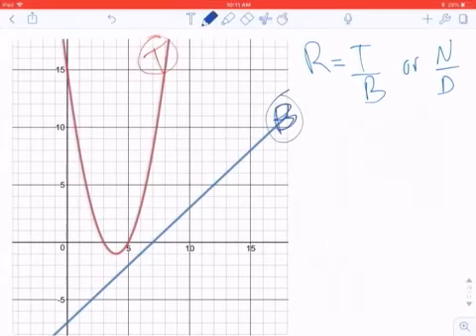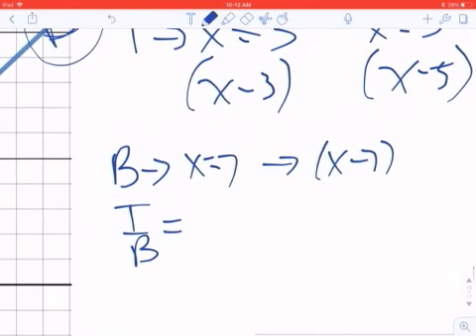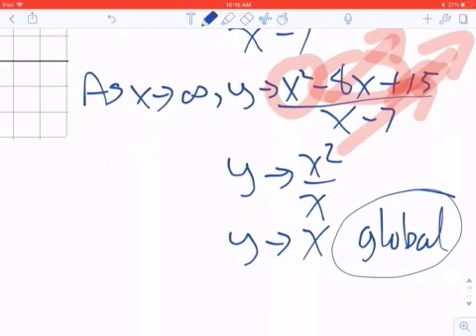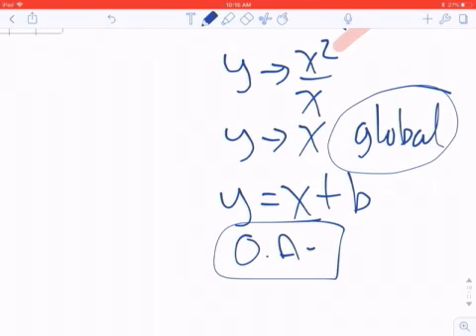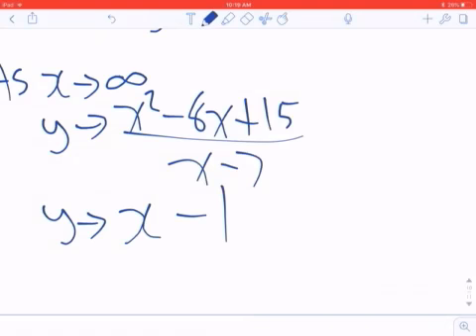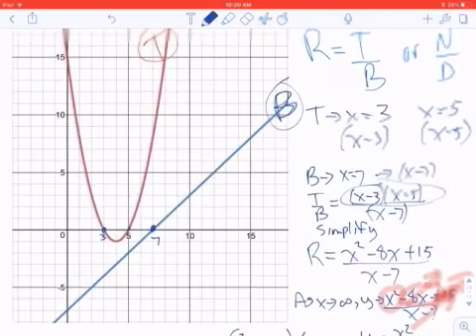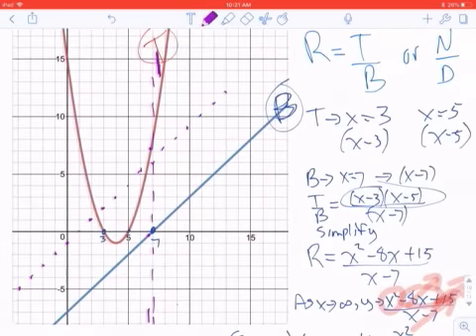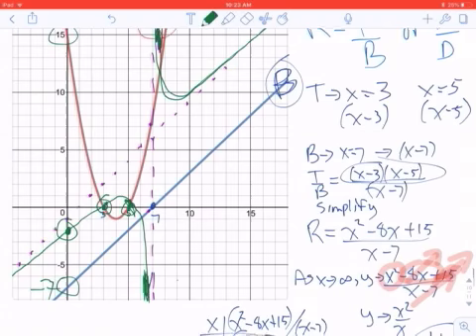Oblique Asymptotes Sketching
Graphing rational function with quadratic in numerator and linear in denominator.